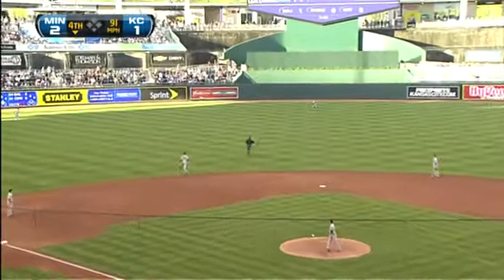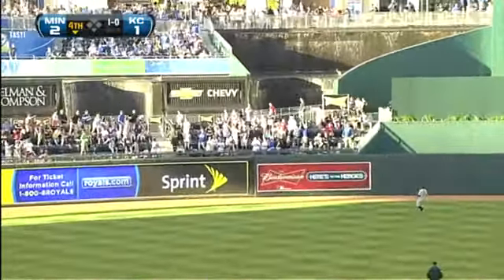Butler's solo blast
MIN@KC: Butler knots it up in the fourth with a homer